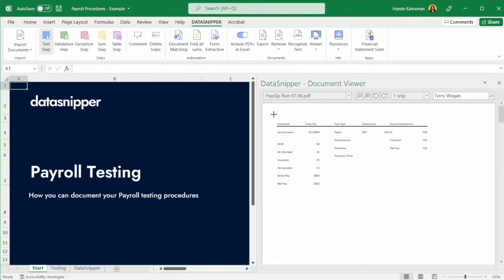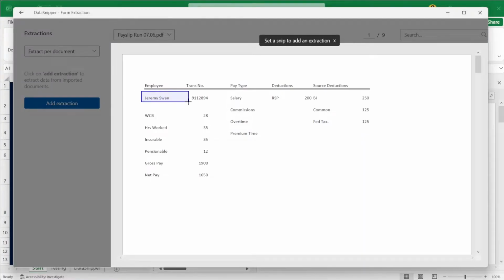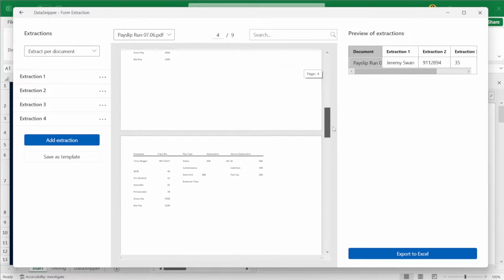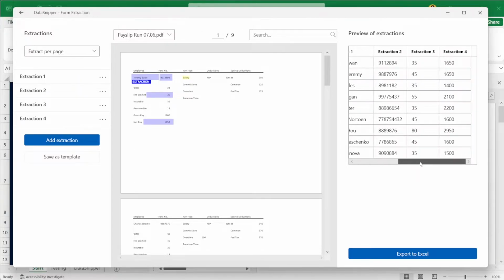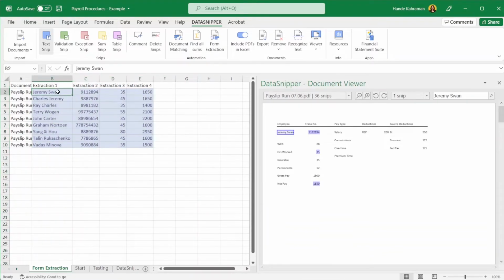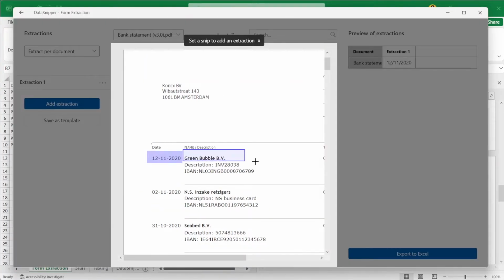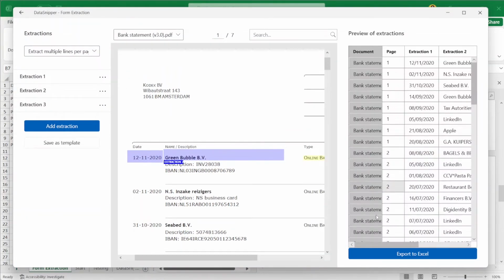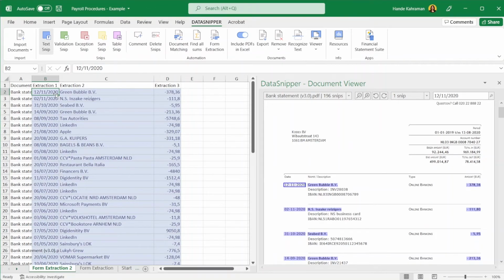Extract Data Per Page or Line with Form Extraction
AI data extraction at the line or page level, not just the document level. Form Extraction handles repeating sections so you can test every record.

In this video, you'll learn how to set up Form Extraction to pull data per page or per line, and how to map the output into your workpaper.

About DataSnipper:
DataSnipper is the intelligent automation platform for audit and finance, powered by AI Agents that work inside Excel. Trusted by all Big Four firms, Fortune 500 companies, and government agencies across 175 countries. Used by 600,000+ audit and finance professionals worldwide.